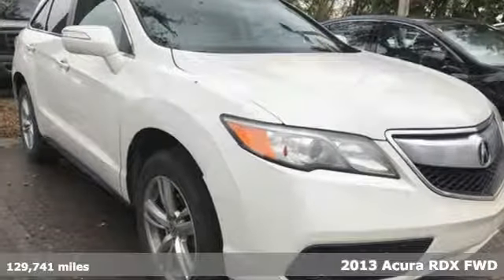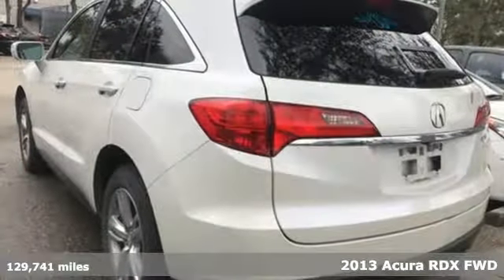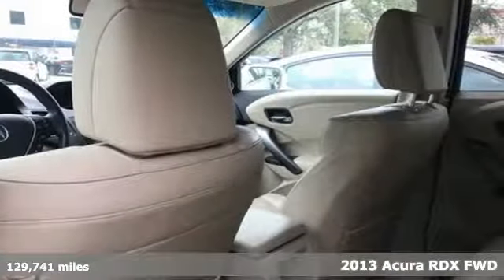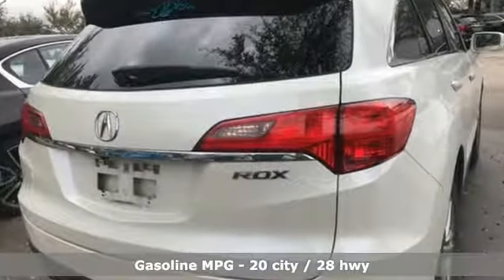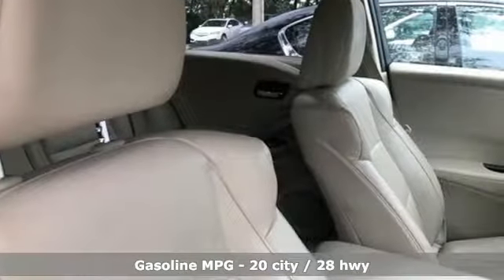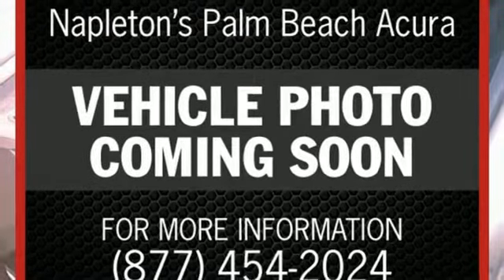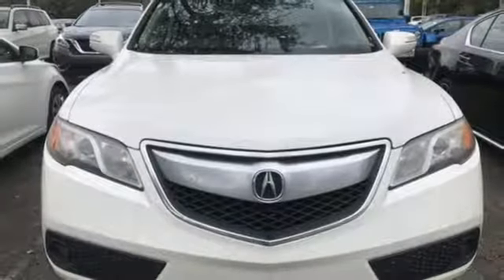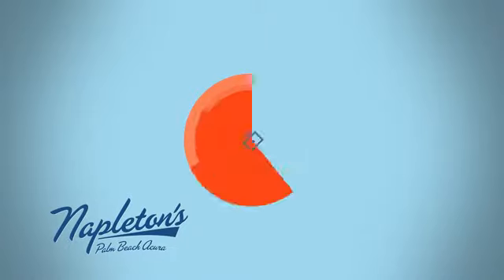Used 2013 Acura RDX West Palm Beach FL Delray Beach, FL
Year: 2013
Make: Acura
Model: RDX
Trim: Base
Engine: 3.5L V6 SOHC i-VTEC 24V
Transmission: 6-Speed Automatic
Mileage: 129741
Stock #: DL007523
VIN: 5J8TB3H33DL007523
Recent Arrival! Priced below KBB Fair Purchase Price! **CLEAN ONE OWNER CARFAX- NO ACCIDENTS!** DON'T BUY A STORY, PROTECT YOUR INVESTMENT!.brbrbr20/28 City/Highway MPGbrAwards:br * 2013 IIHS Top Safety Pick (When equipped with optional front crash protection) * ALG Best Residual Value * 2013 KBB.com 5-Year Cost to Own Awards * 2013 KBB.com 10 Best Luxury SUVsbr2016 Kelley Blue Book Brand Image Awards are based on the Brand Watch(tm) study from Kelley Blue Book Market Intelligence. Award calculated among non-luxury shoppers. Kelley Blue Book is a registered trademark of Kelley Blue Book Co., Inc.br*Insurance Institute for Highway Safety.brbrSTOP AND READ THIS IMPORTANT CONSUMER INFORMATION!!! Due to our EXTREME LOW PRICE POLICY, we have a large volume of customers responding daily to our online vehicles. Some cars only last a few days and SOME SELL WITHIN THE FIRST 24 HOURS!!! Don't delay call today! Do not waste time sending us emails where you might miss out on this low, low price opportunity. CALL US RIGHT AWAY instead for your best chance at taking advantage of all the savings! Reconditioning cost will be added to the sales price.brWe are located Just West of the Turnpike at 6870 Okeechobee BLVD in West Palm Beach, FL!!! Come and see us TODAY!!! Napleton's Palm Beach Acura proudly serving the following communities West Palm Beach, Wellington, Boynton Beach, Delray, Royal Palm Beach, Ft. Pierce, Stuart, Jupiter, Pembroke Pines, Green Acres, Palm Springs & Palm Beach Gardens.brbr20/28 City/Highway MPG

Address:
6870 Okeechobee Blvd